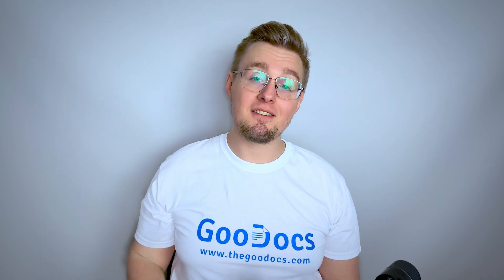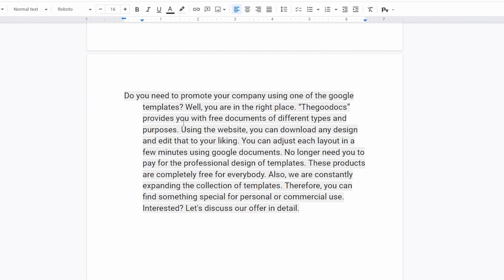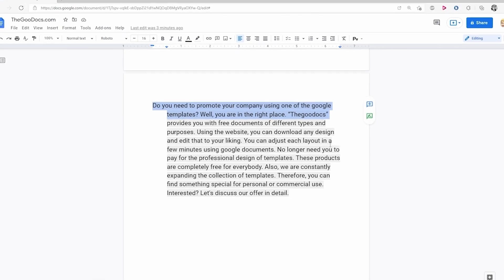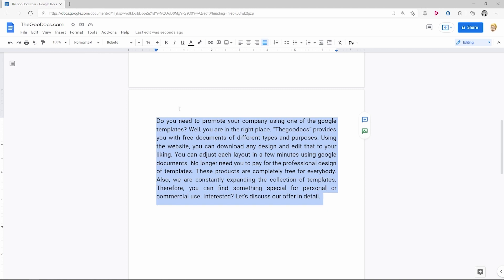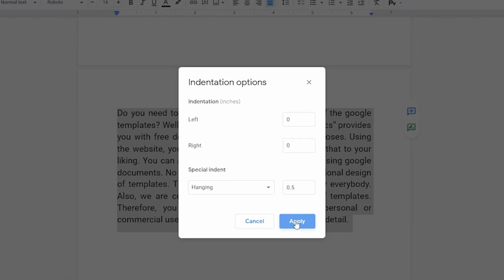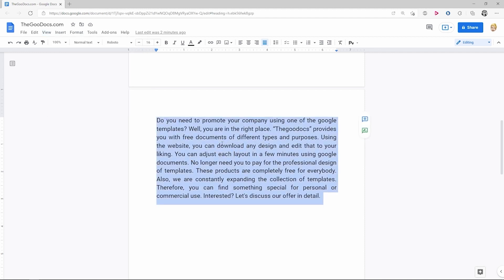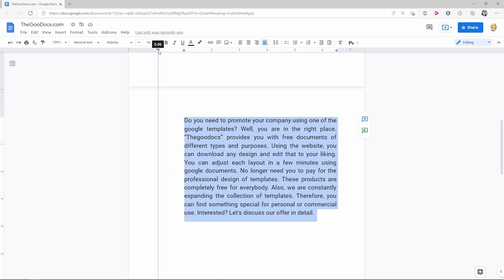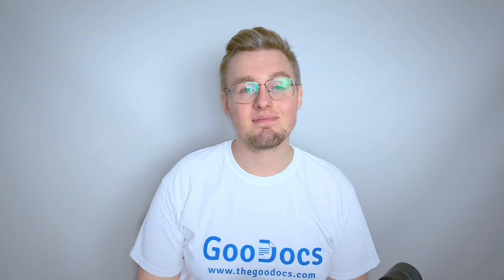Hanging Indent in Google Docs How-To Tutorial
2 Quick Ways To Do a Hanging Indent in Google Docs

0:00 How to Make a Hanging Indent in Google Docs
0:15 What Is a Hanging Indent?
0:47 Method 1 Via Format Menu
1:21 Method 2 Via The Ruler

WHAT IS A HANGING INDENT?
It’s when the first line of the paragraph is formatted normally, but the following ones are indented farther to the right, which looks like the first line “hang” out over the second and the further ones. Normally you can find it in academic citations and bibliographies. For instance, the MLA, APA writing and Chicago style require to apply a proper hanging indent to the text. And it just looks nice, some use it for that.

METHOD 1 VIA FORMAT MENU
Select the entire paragraph and go to "Format", where you drag the cursor to the "Align & indent", the new window will appear, and select there the last one "Indentation options". Press below the special indent line and choose hanging. Then you either leave the standard value, or modify it to the one you need and apply.

METHOD 2 VIA THE RULER
The second option is to create a hanging indent is by using the ruler on top of the document, if you have one and are used to it. If not, go to "View" and then click "Show ruler". Now again highlight the needed paragraph, drag the mouse pointer to the little arrow symbol on the ruler, press-hold it and drag right to the required indent range. Now you got the whole paragraph moved to the right, but we need the first line to hang over the whole paragraph. For that press-hold a little rectangle on the ruler and drag the marker back to its initial position, or the one you want.